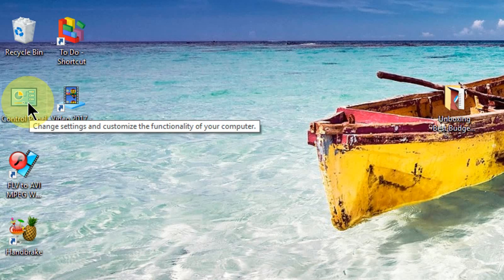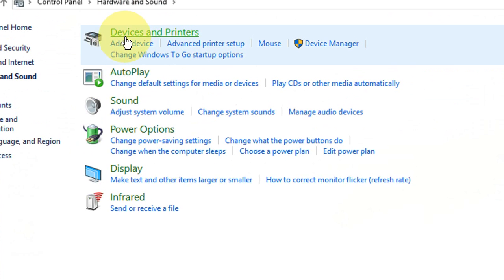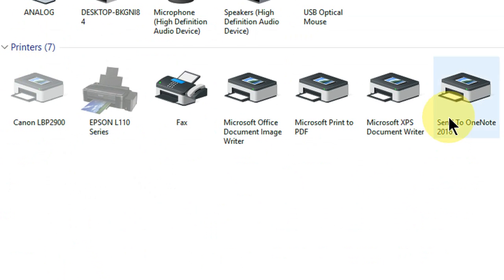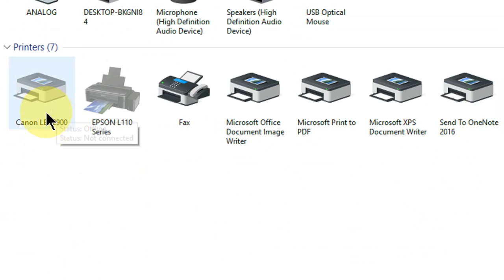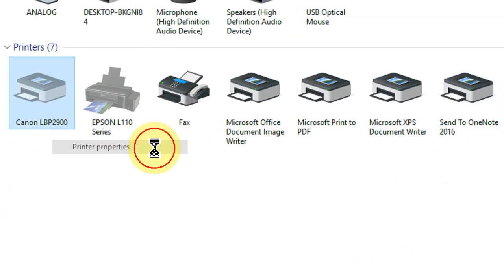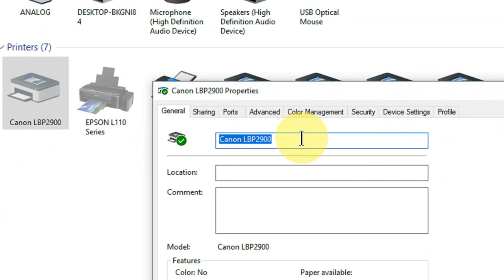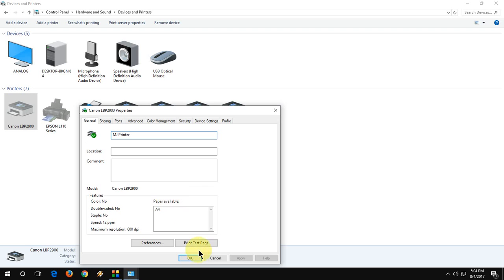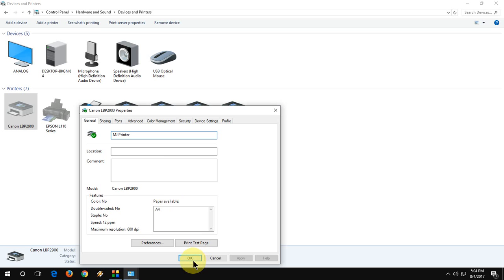How to Change Any Printer Name In Windows PC